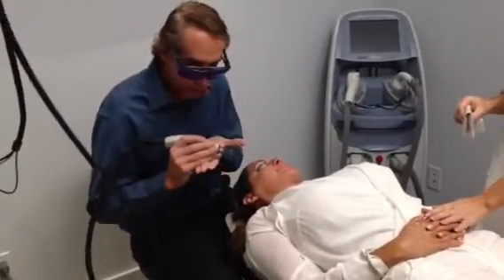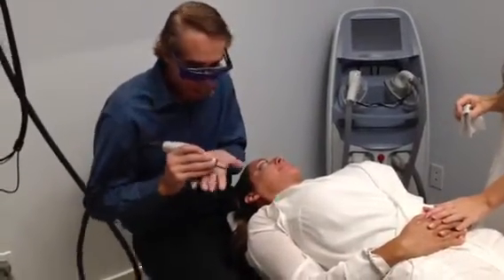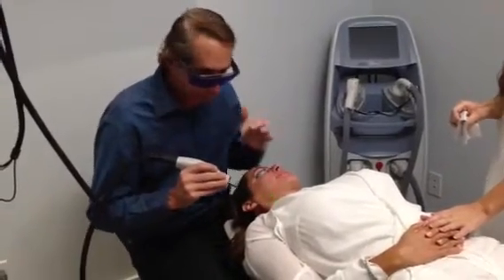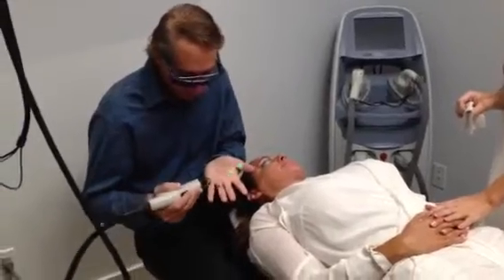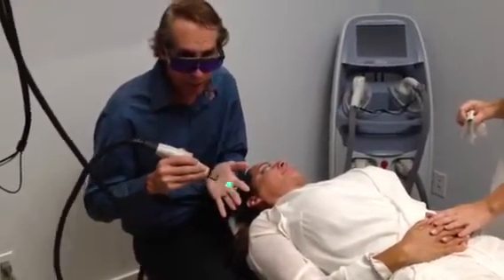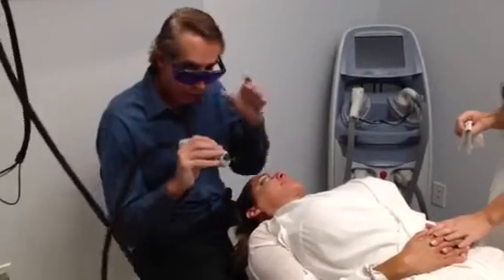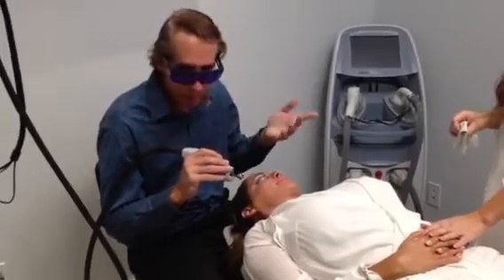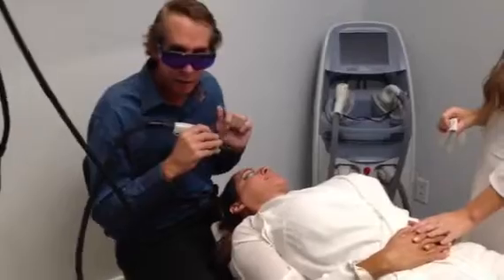VBeam laser for vessels, Steve Weiner, MD, Destin, Florida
The VBeam is an almost painless method to eradicate those small vessels around the nose in one or two sessions.  The VBeam is the gold standard to treat redness - vessels, rosacea, port wine stains, angiomas, telangiectasias, scars, and acne.  It is also useful for a photofacial.  The Aesthetic Clinique, near Panama City Beach and Destin Florida.  Blog